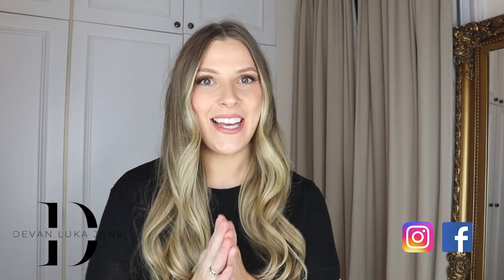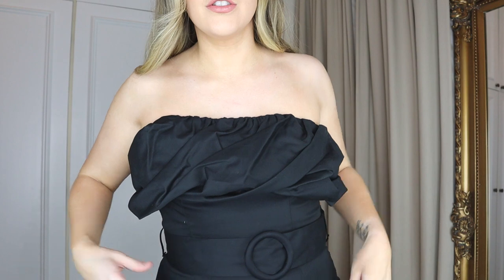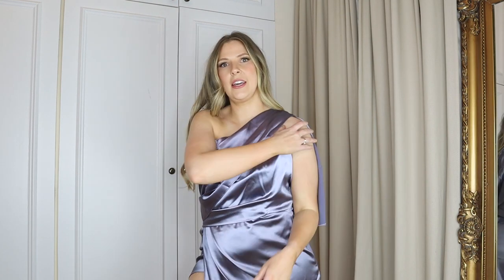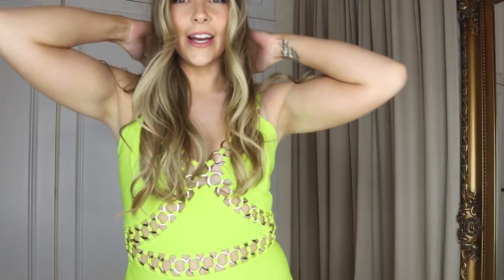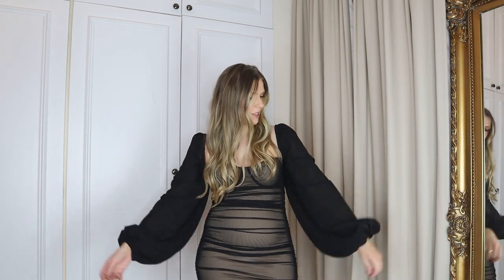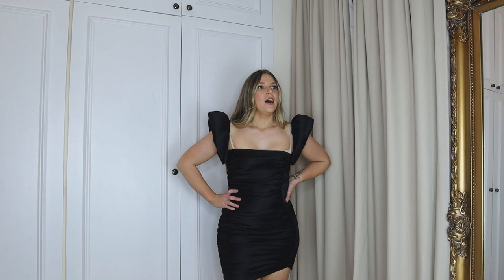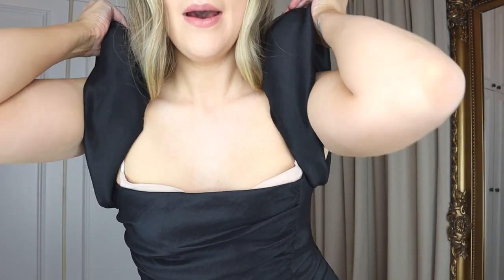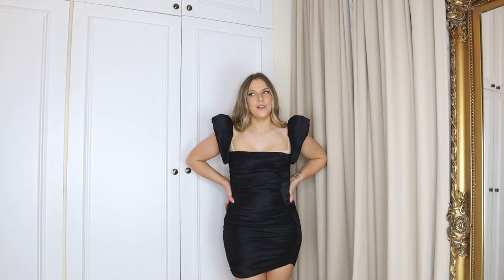CHOOSE MY BIRTHDAY DRESS! - Devan Luka Jane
PRODUCTS MENTIONED

MY KIT
RING LIGHT
BOX LIGHTS